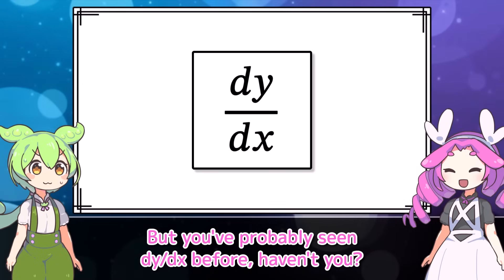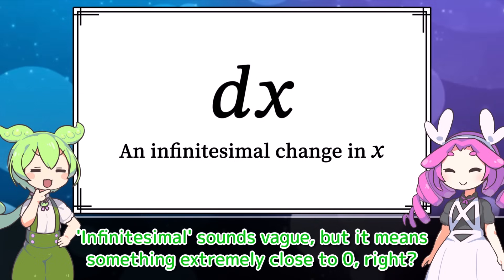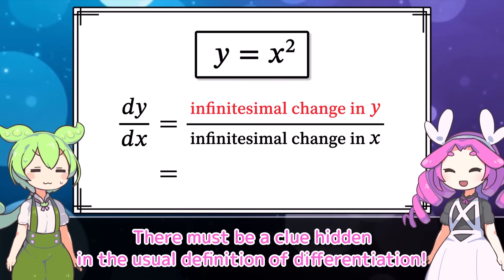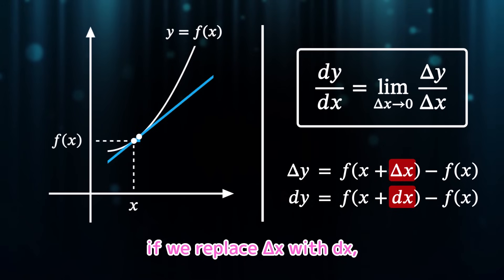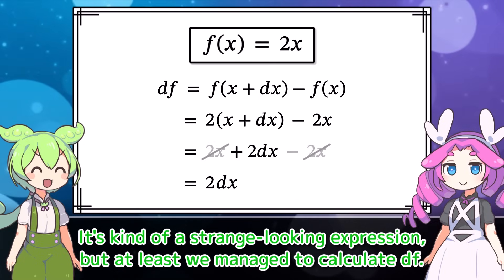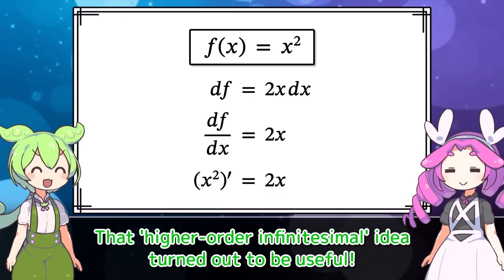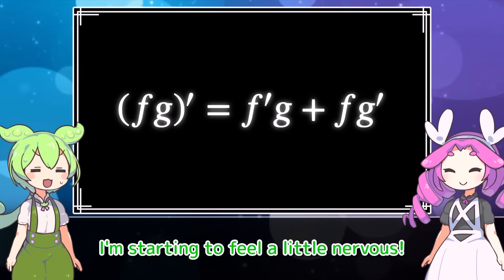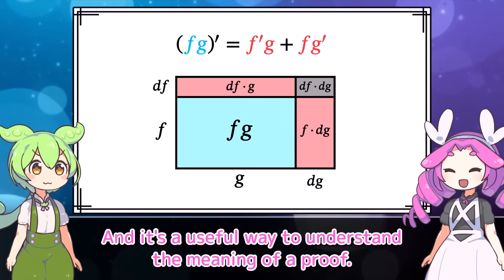Infinitesimal Calculations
We were taught that dx has no standalone meaning, and that infinitesimals aren’t actual numbers. But what if we broke that rule and accepted the idea of infinitesimals? What kind of world would open up beyond that? In modern mathematics, there are rigorous frameworks for handling infinitesimals — but for now, let’s be bold and simply accept their existence!

[Materials]
(+ other tools)
効果音ラボ (soundeffect-lab.info)
pixabay